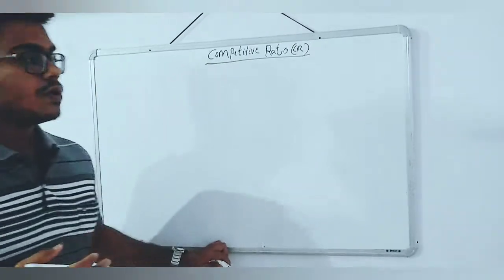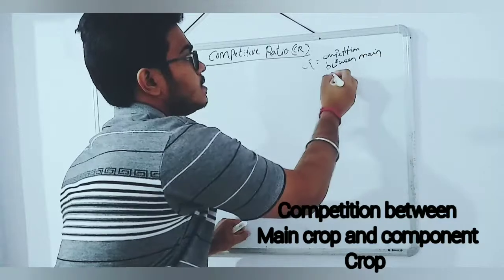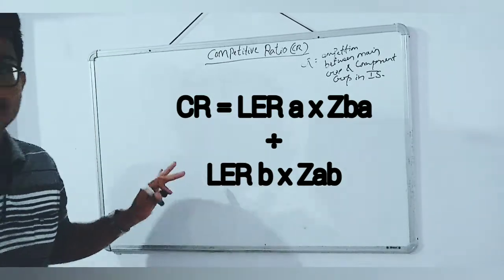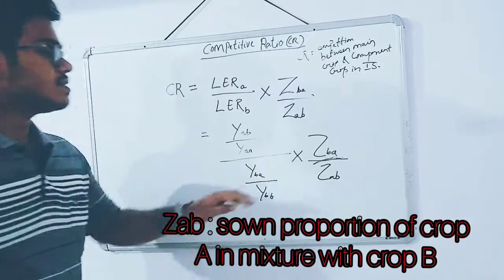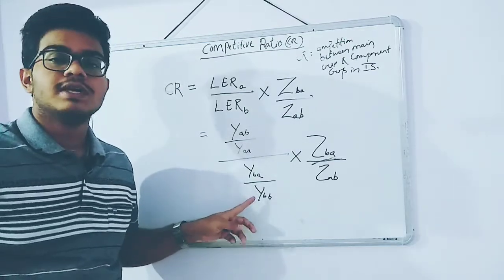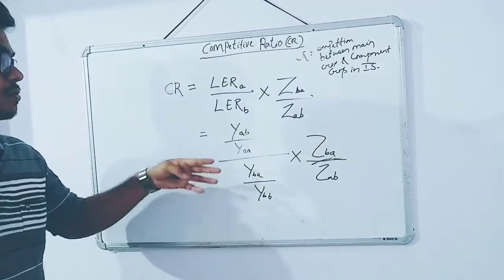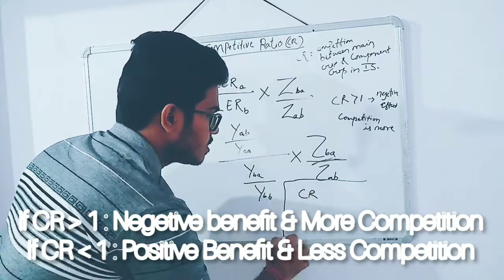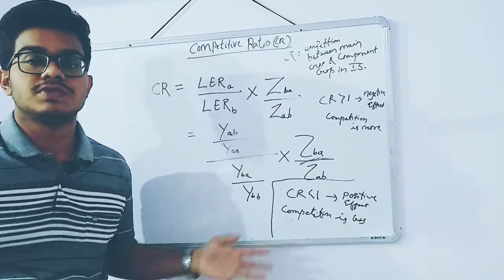COMPETITIVE RATIO CALCULATION : RELATION FUNCTION OF INTERCROPPING SYSTEM.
Hello viewers, Welcome to this new video where you will be getting a complete knowledge about one more Relation functions : Competitive Ratio
watch complete video to understand the Calculation and use of Competitive Ratio.